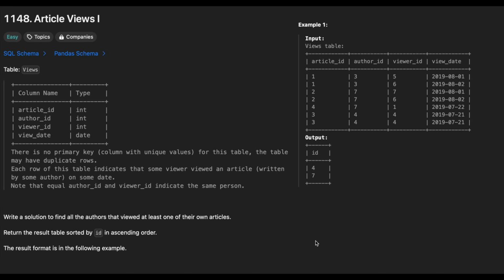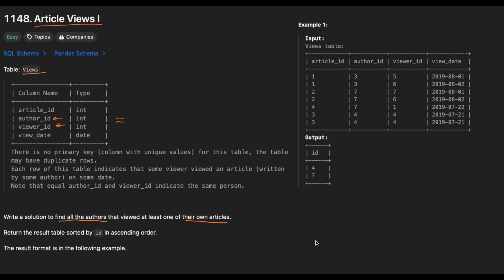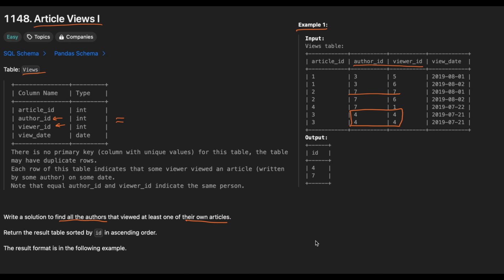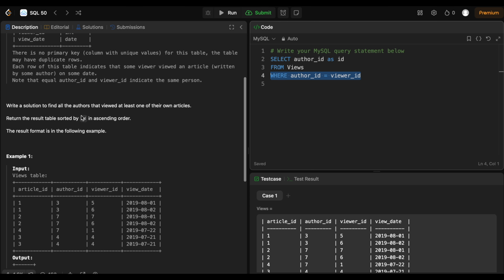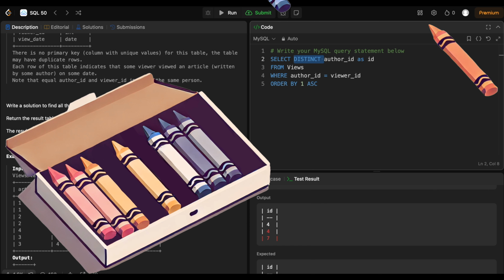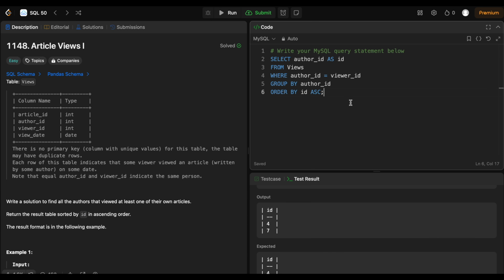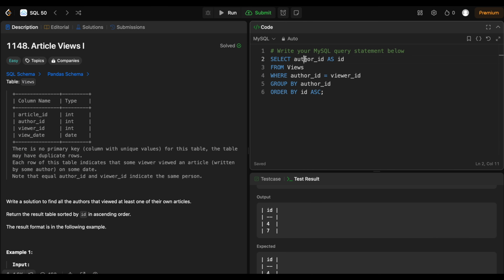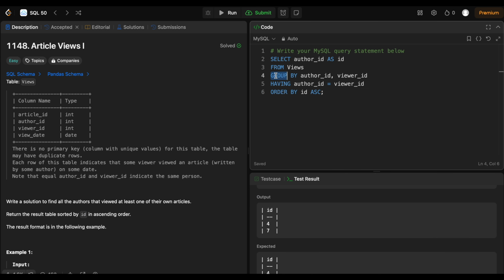Article Views 1 - Leetcode 1148 - WHERE vs HAVING - SQL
0:00 Problem Statement
0:26 Example
0:41 SQL query
1:12 Distinct
1:41 Group By Clause
2:08 HAVING clause